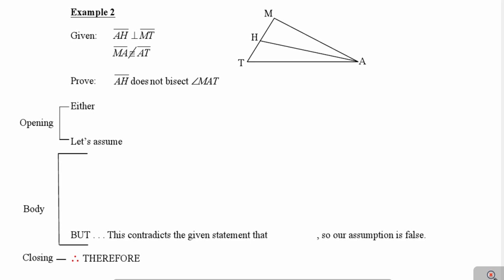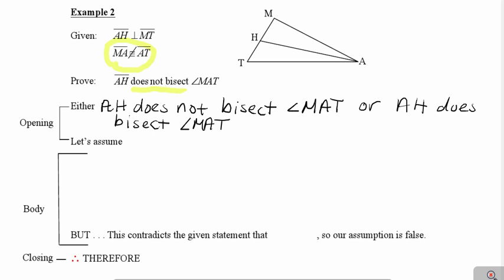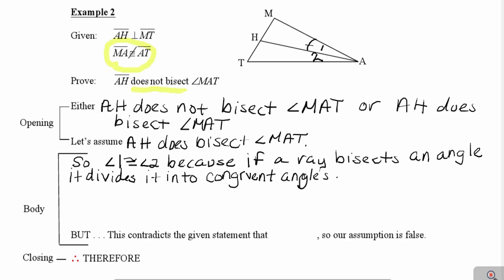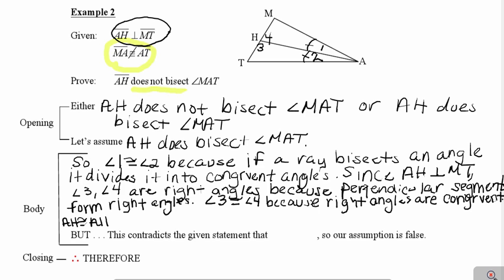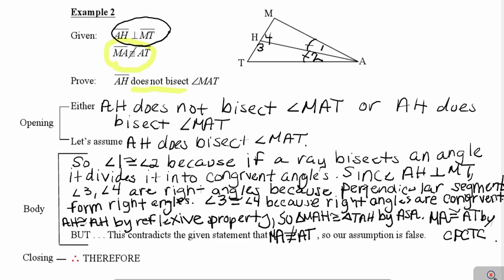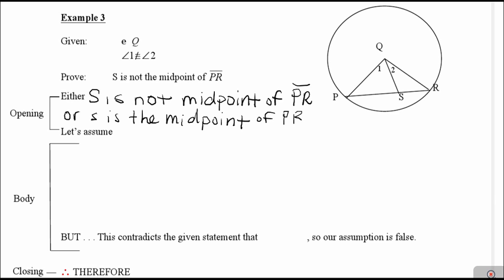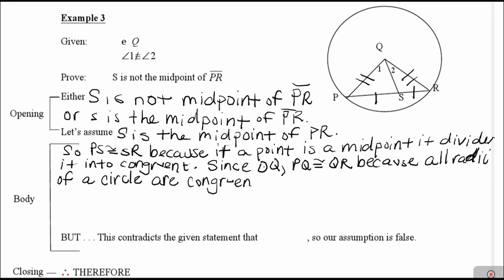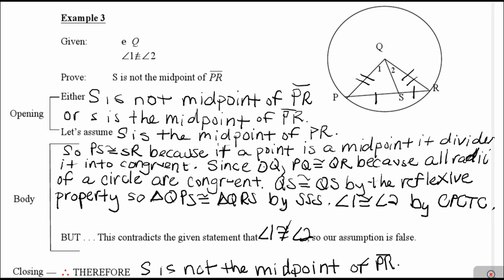5.1 Indirect Proofs II